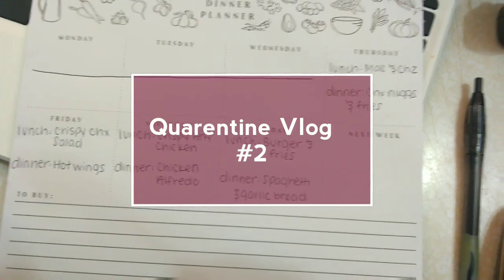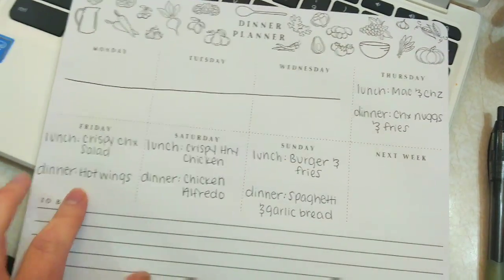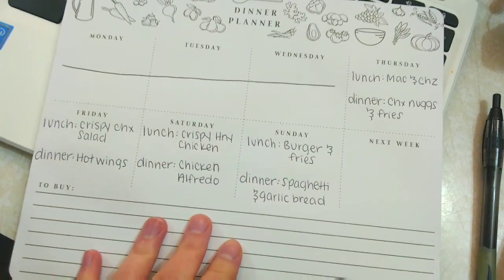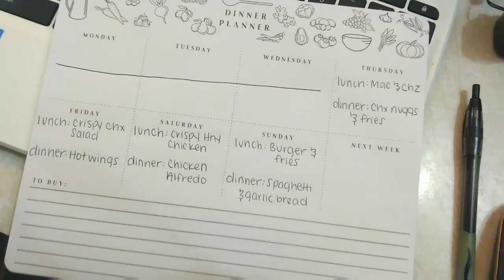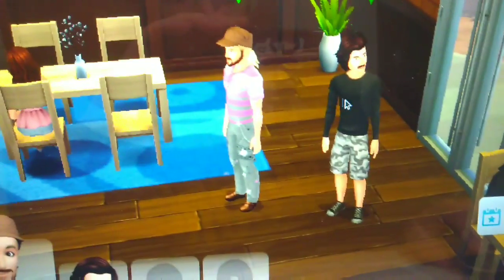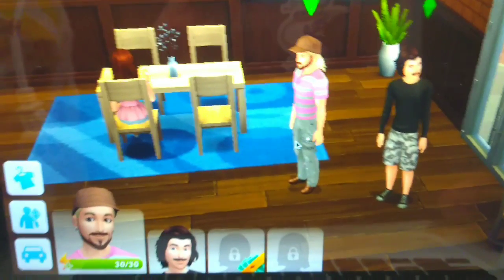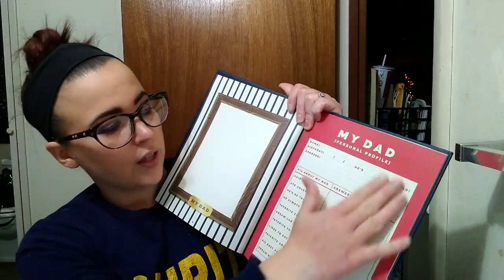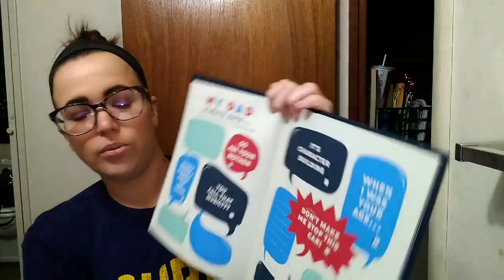Quarentine Vlog #2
Just a random vlog from the day yesterday.